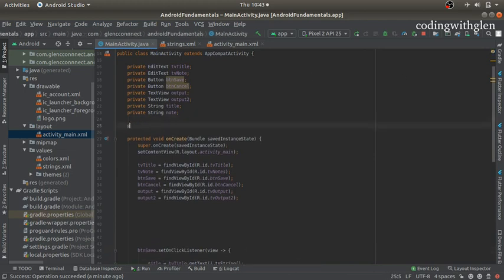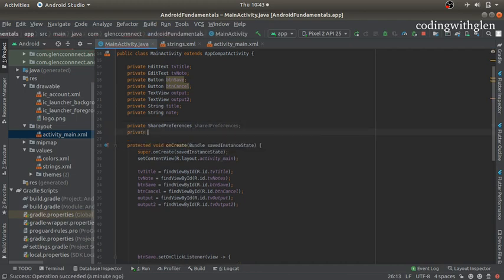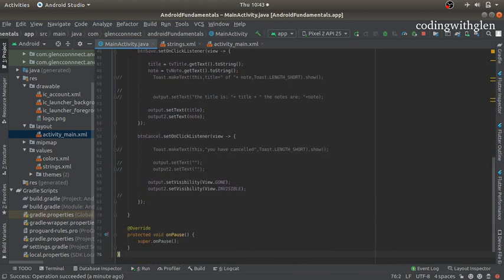Android Development for Beginners E18 - Full Course [coding with glen]